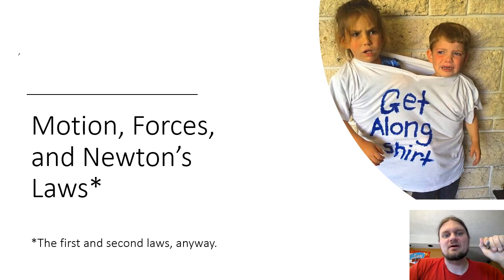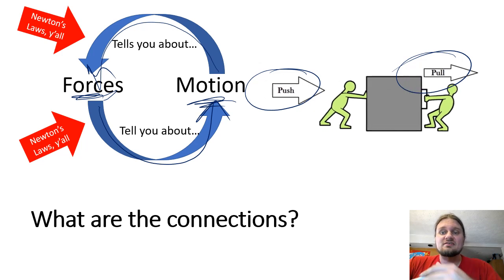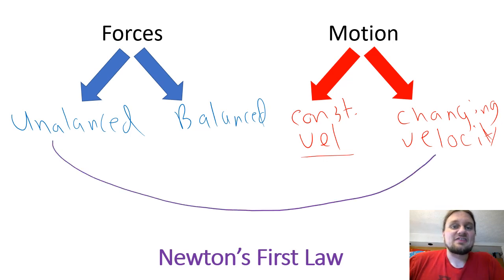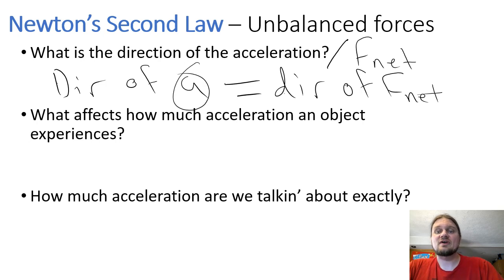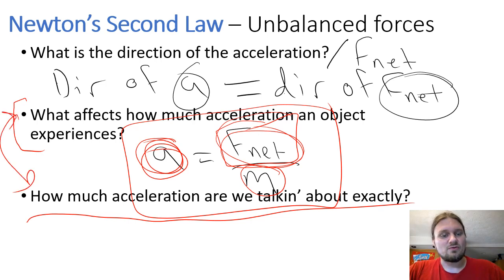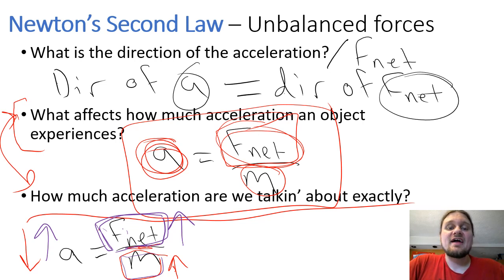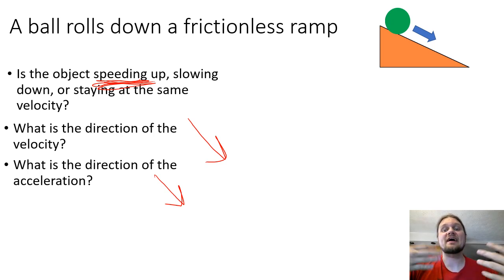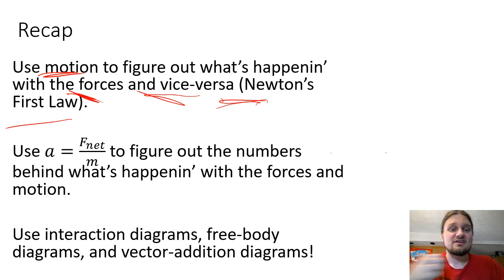Motion, Forces, and Newton’s Laws